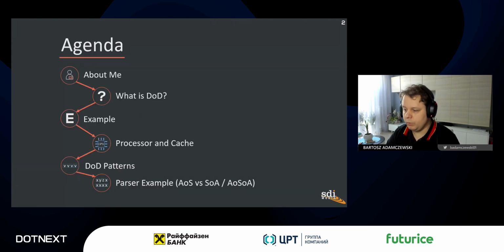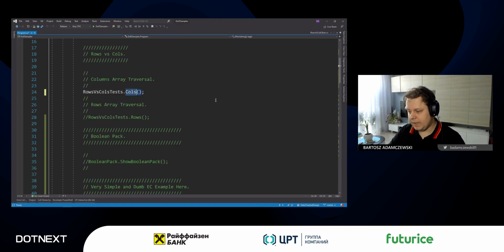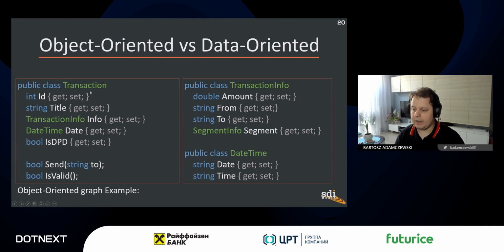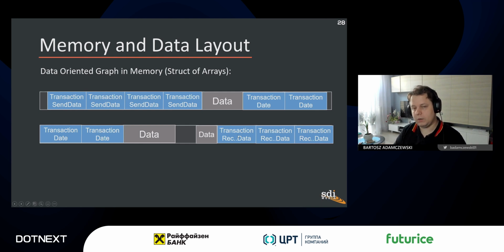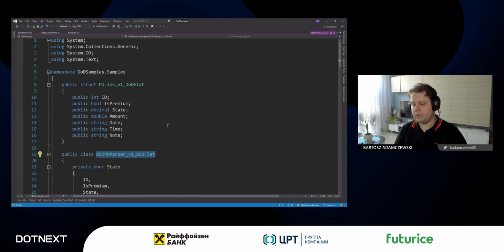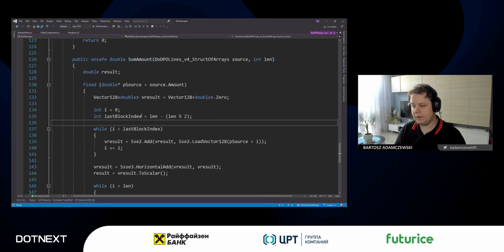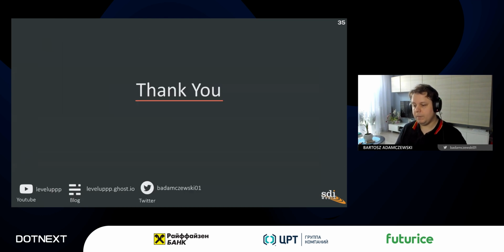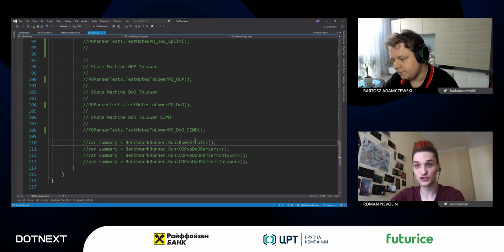Bartosz Adamczewski — Data-oriented design for business applications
Data-oriented design stands in direct conflict with object-oriented design principles.

While object-oriented design focuses on modeling the world using Objects, the data-oriented design focuses on the data and the algorithms that manipulate the data, where data dependency, alignment, and memory access patterns are the most important things.

This in turn can increase performance when applied correctly.

Since data-oriented design tries to use very basic language features this kind of design can lead to a simpler codebase where abstractions are only created by accretion when the code is matured and the problem understood.

This lecture will focus on data-oriented design for business applications (and not games) since there are lots of articles that focus on games but the's virtually no information on how to apply it to applications, Bartosz's talk aims to change that.